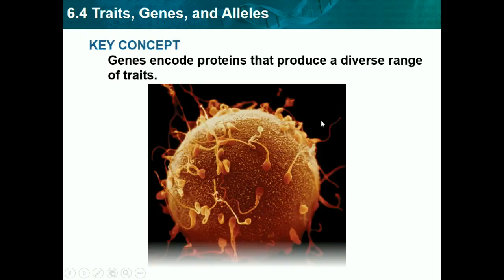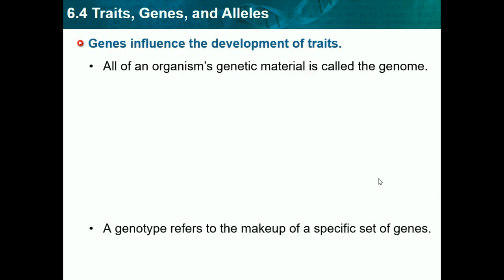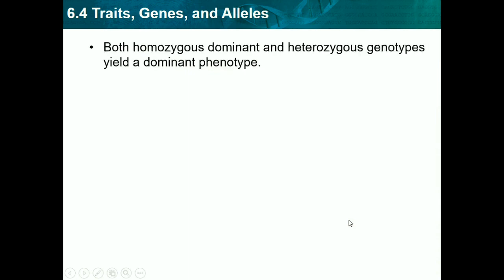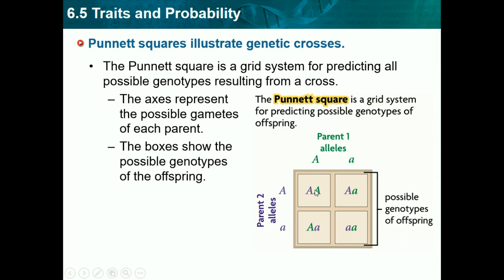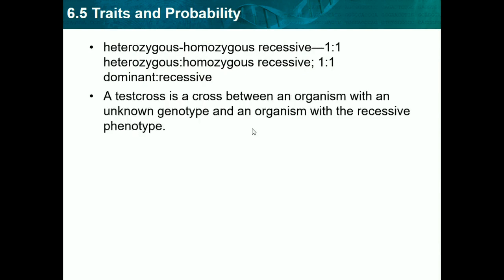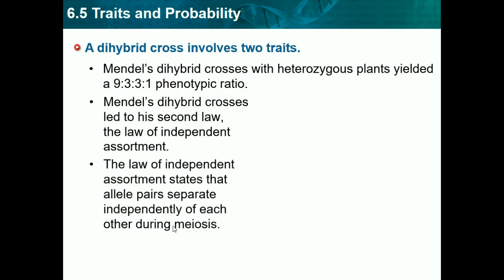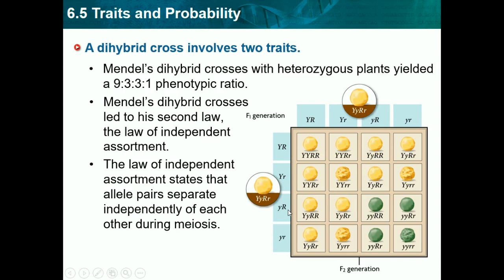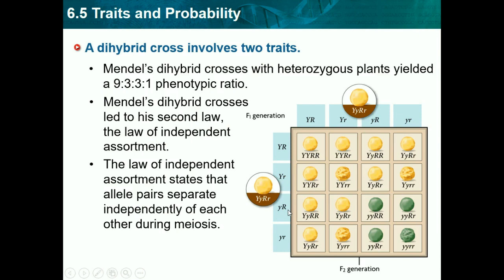Biology CH 6 part 2 - Mendel, Genetics, Meiosis, and Chromosomes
This vide will go over ch 6.4 through 6.6 . It will talk about chromesomes, mendel, meiosis and genetics. If this video was helpfull please pass the information on.